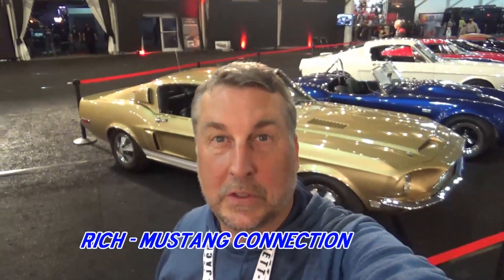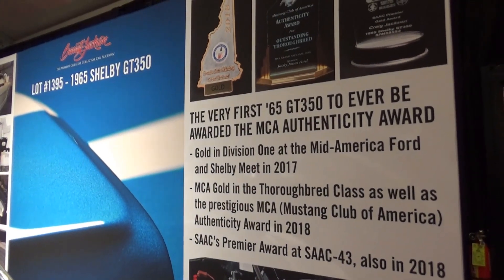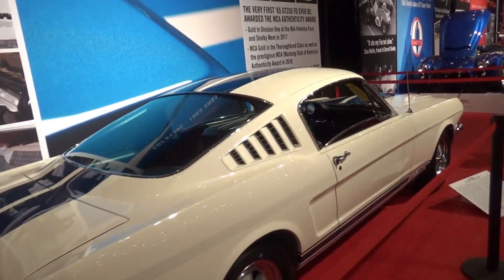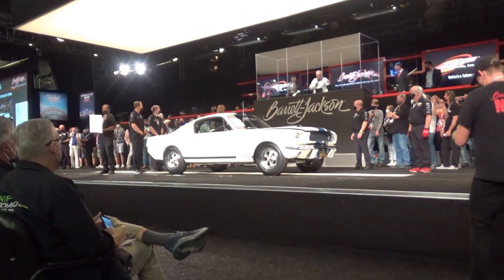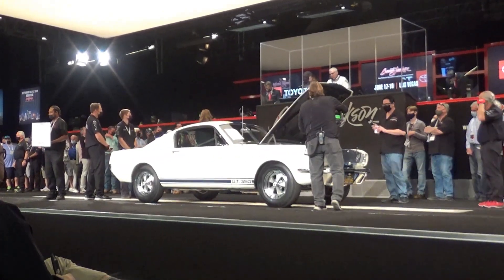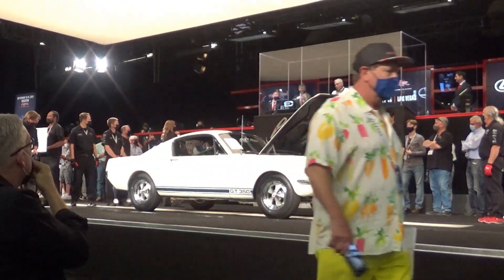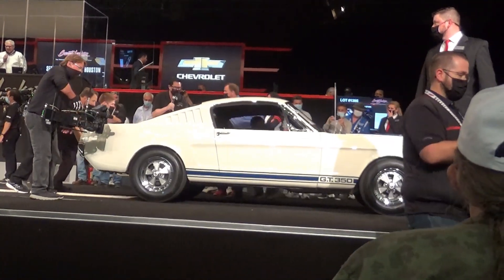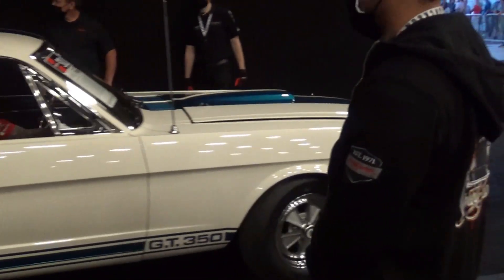Craig Jackson's 1965 SHELBY GT350 Sold $962,500.00 Scottsdale March 2021 Mustang Connection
Craig Jackson's personal 1965 Shelby GT 350 restored to as delivered condition and brings near world record money selling just shy of $1,000,000.00.

Lot 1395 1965Fastback SHELBY GT350
Auction Barrett-Jackson Scottsdale - March 2021
Reserve NO RESERVE
Status Sold
Price $962,500.00
Lot 1395
Year 1965
Make SHELBY
Model GT350
VIN SFM5S553
Exterior Color WIMBLEDON WHITE
Interior Color BLACK
Cylinders 8
Engine Size 289CI K Code
Lot 1395 -CraigJackson's personal 1965 Shelby GT350. Finished in Wimbledon White with blue LeMans stripes, it was restored to factory original specifications by SAAC Head Judge John Brown of Thoroughbred Restorations. It's powered by the original high-performance 289ci V8 engine producing a Shelby-enhanced 306hp. Shifting duties are handled by the original all-aluminum BorgWarner T10M 4-speed manual transmission and power is planted by way of the original 9-inch Ford rear end housing a Detroit Locker and 3.89 gears. A barn find in 2016, Craig Jackson commenced a no-expense-spared restoration in his quest to produce the finest 1965 GT350 example to exist. He accomplished that goal as this car, 5S553, was the very first '65 GT350 to ever be awarded the "Triple Crown" - Gold in Division One at the Mid-America Ford and Shelby Meet in 2017, the MCA Gold in the Thoroughbred Class as well as the prestigious MCA (Mustang Club of America) Authenticity Award in 2018, and SAAC's Premier Award at SAAC-43, also in 2018 - the highest honors that can be achieved in each of the highly respected clubs. 5S553 was factory-equipped with LeMans stripes, Shelby/Cragar 15x6 alloy wheels, Goodyear Blue-Dot tires, 15-inch wood steering wheel, Fiberglass hood with steel frame and rear-exiting exhaust per California requirements. SFM5S553 was owned by one family (two brothers) from new until the summer of 2016. At that time, the owner of the car had recently passed away and his son found it sitting in the barn, where it had been moved from the garage some 15 years earlier. Craig Jackson was in search of the best '65 GT350 at the time and received word of this car's discovery. A deal was made and the Shelby was shipped to John Brown of Thoroughbred Restorations in Oklahoma for restoration. This Shelby would receive no ordinary restoration; Brown was instructed to make this one-family-owned GT350 the best Shelby on the planet. He did just that. The original drivetrain was pulled from the car and completely gone through. All original components were rebuilt or, if deemed subpar, replaced with correctly date-coded superior original components. Having spent its life in California before its move to South Texas, the Shelby was in remarkable condition. One of 5S553's many unique points of historical significance it that it is one of the last 10 1965 Shelby GT350s produced.